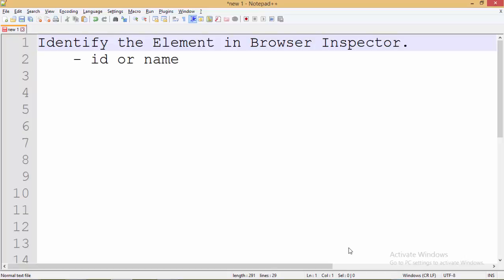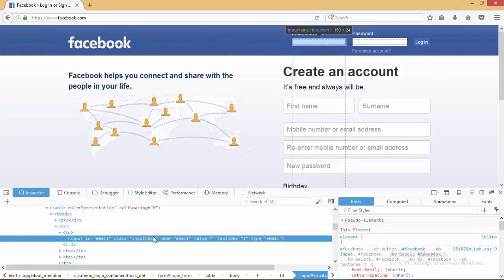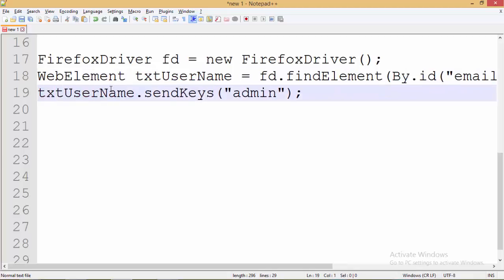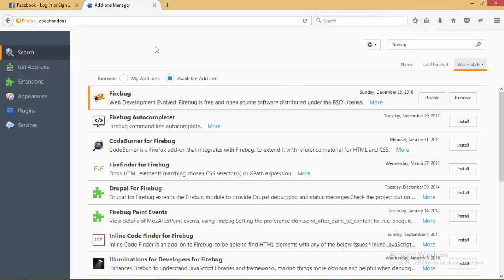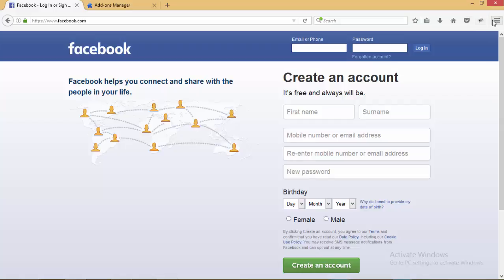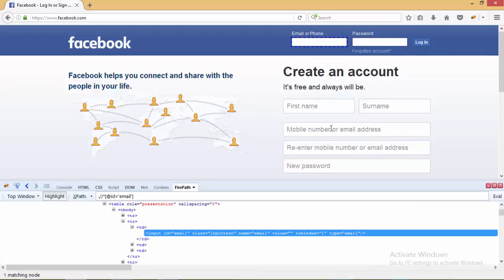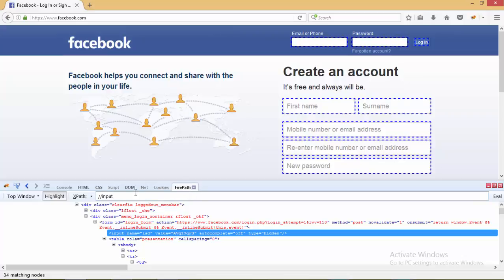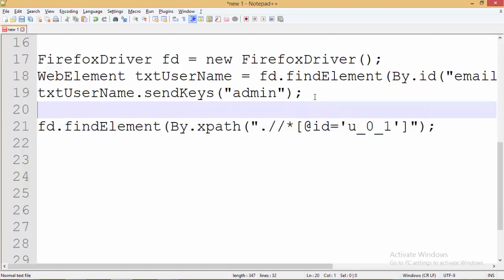Installing Firebug and Firepath for XPath